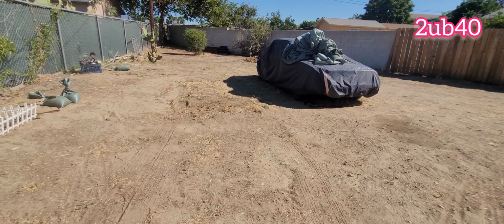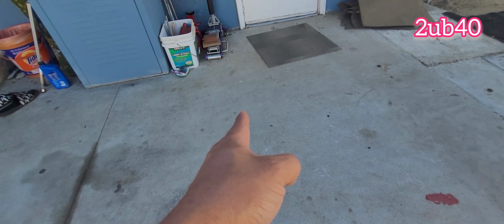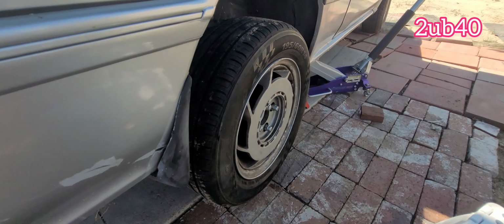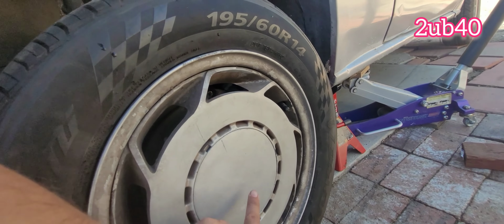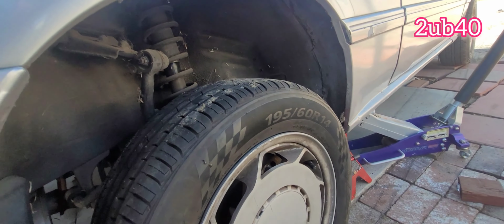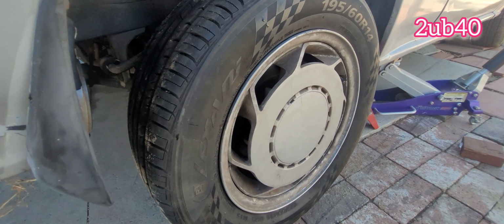1988 Honda Prelude four-wheel system